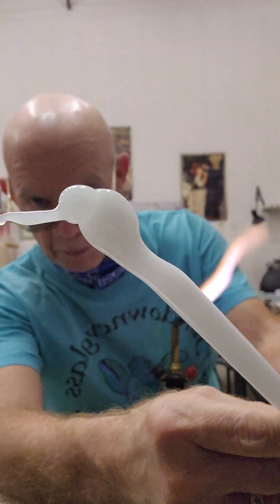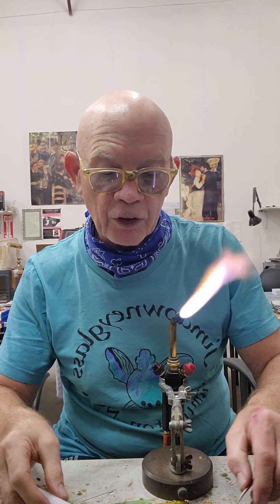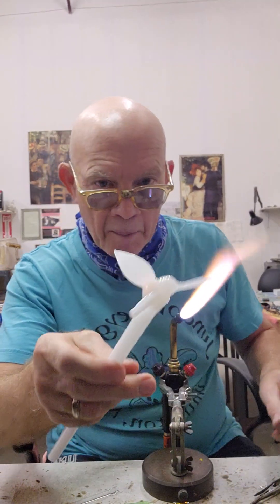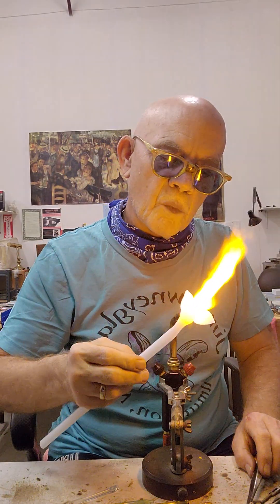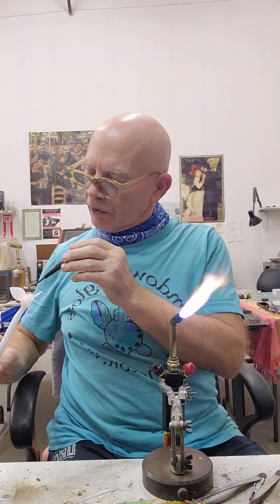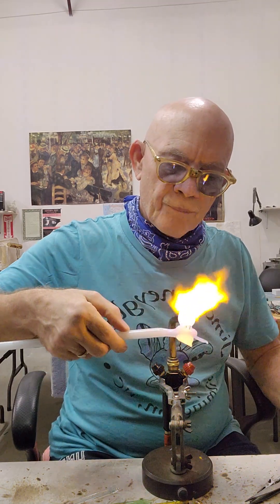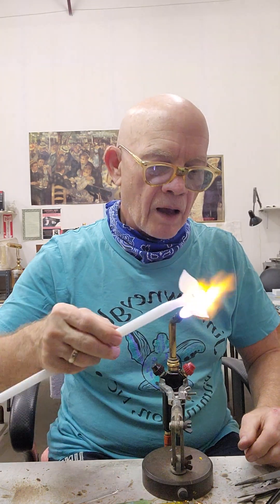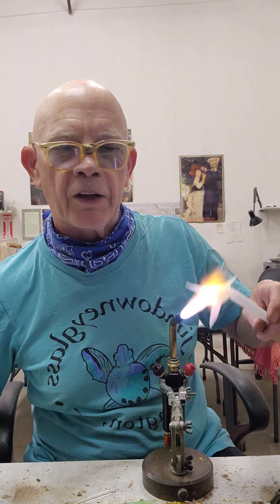Peace Dove (part 3)